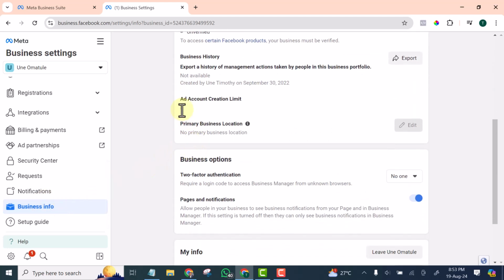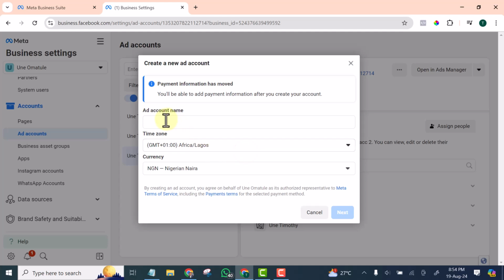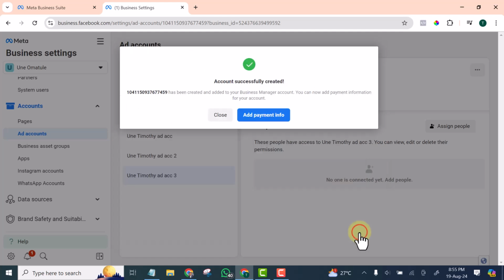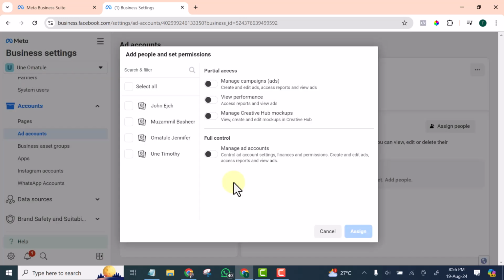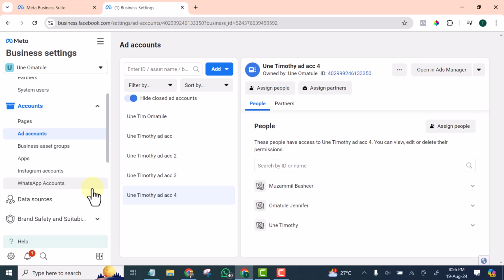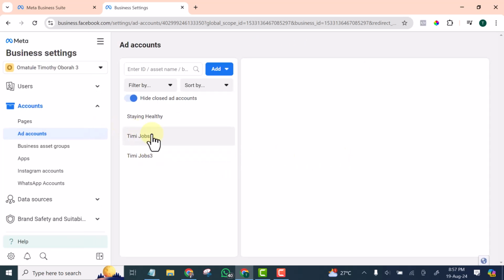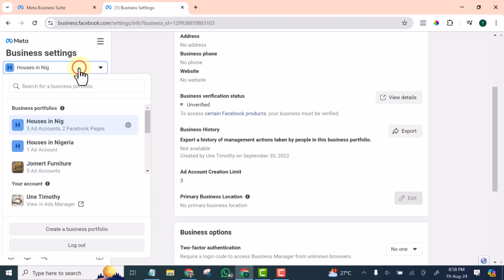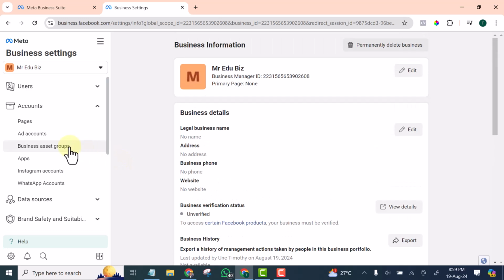How Create More add account if you have more ad Limit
How to make Sales of your Products and services using Whatsapp

Watch this video "How to run ads on Google for Beginners "